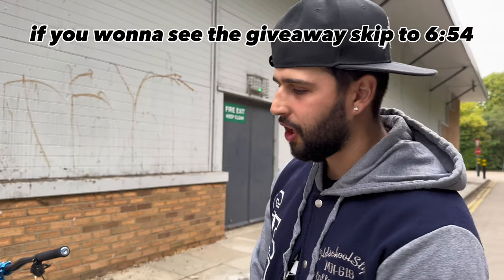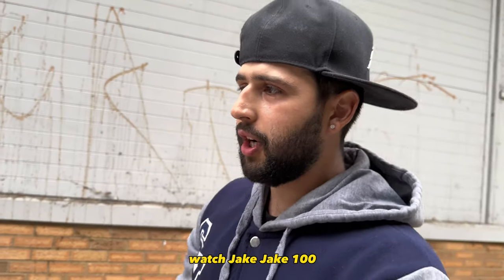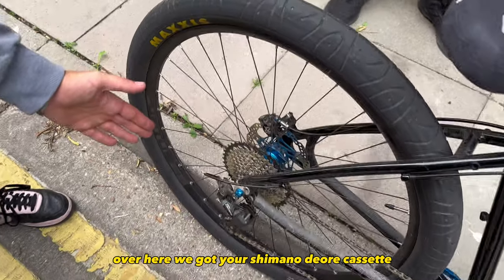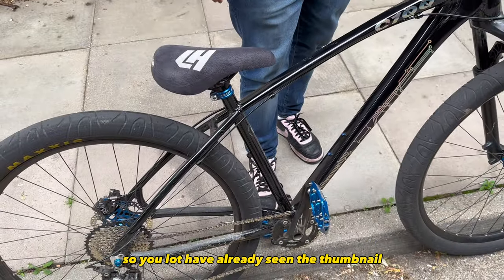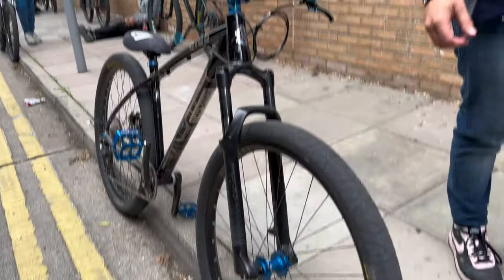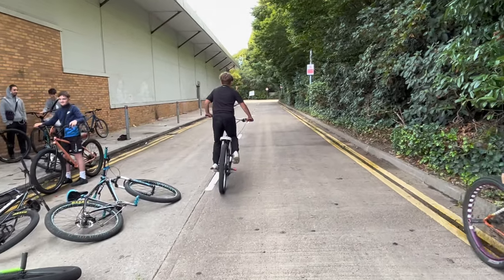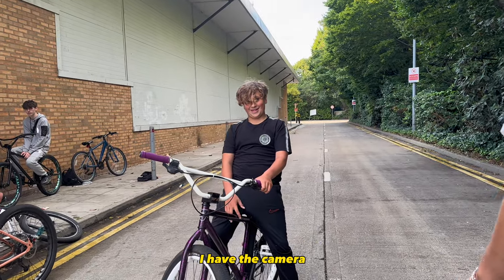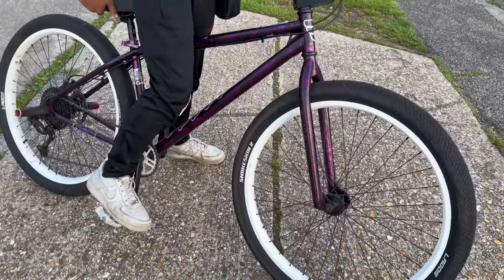BIKE GIVEAWAY!!! + c100 PRO REVIEW FULLY CUSTOM £1,000+